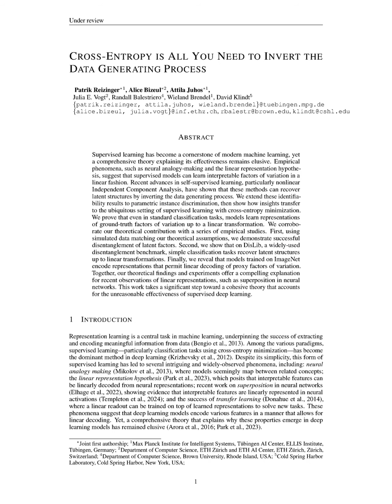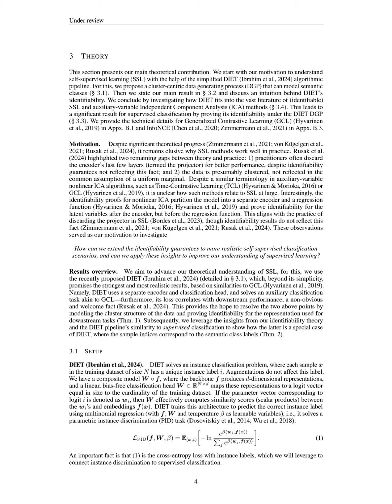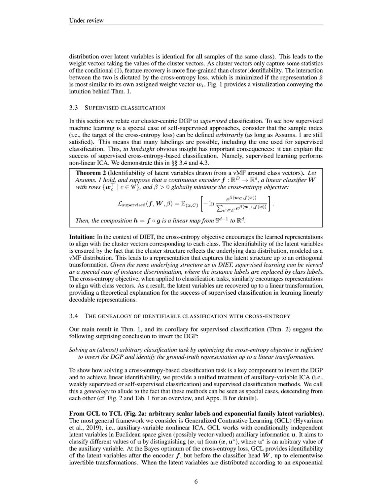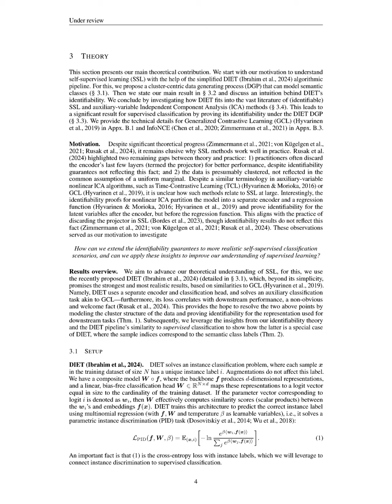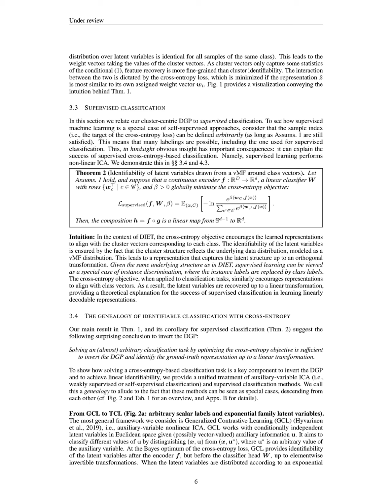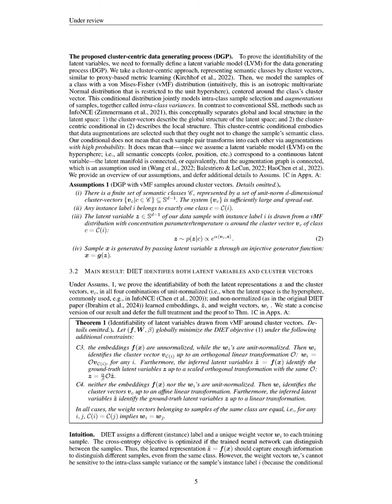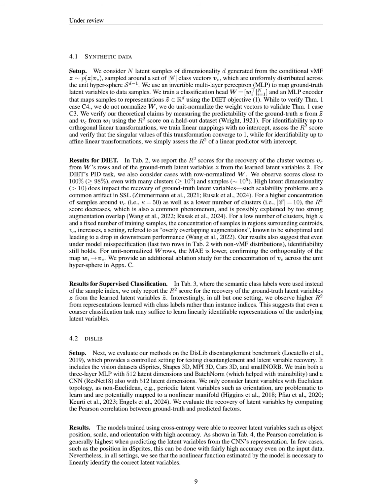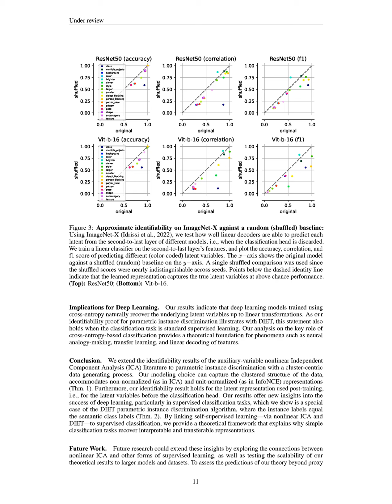[QA] Cross-Entropy is All You Need to Invert the Data Generating Process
This paper explores the effectiveness of supervised learning, demonstrating that models learn interpretable representations of variation through linear transformations, supported by theoretical insights and empirical studies.